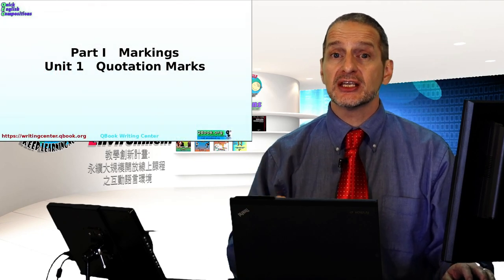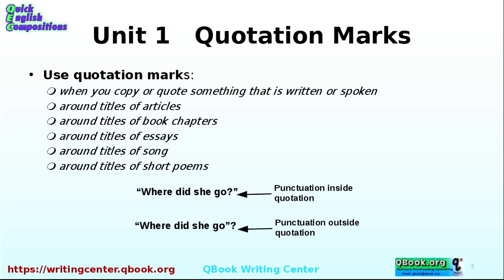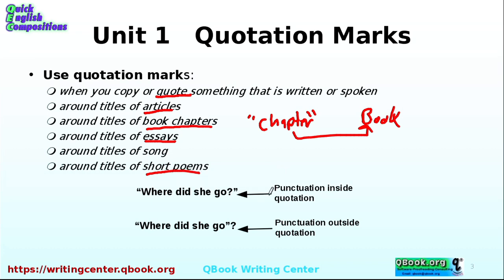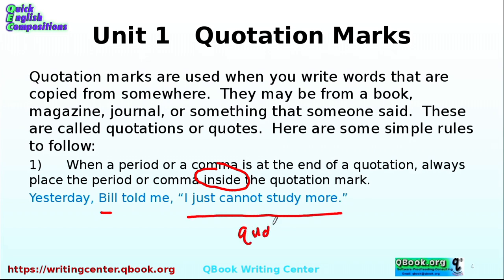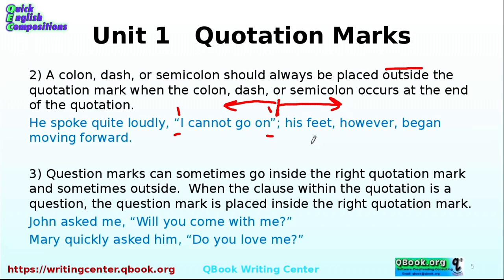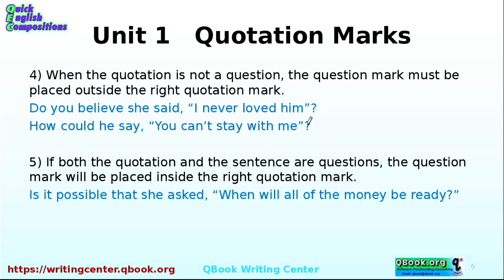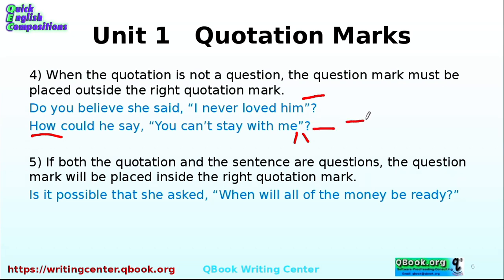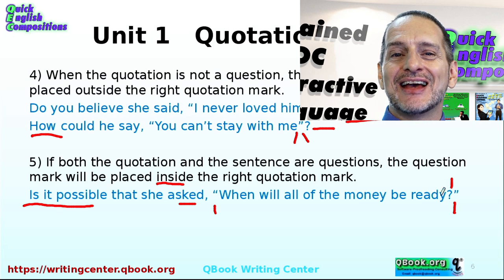英文標點符號：引號 (Punctuation Mechanics: Quotation Marks)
1. 當你真正寫作的時候，你如何使用逗號，句號，和引號。
2. 英文標點符號視為一種交通燈或交通標誌。他們會告訴你，
當你在閱讀時，哪裡應該慢下來，在哪裡加快，在哪裡停止。
3. 所以英文標點符號是一種幫助讀者閱讀並更好地了解